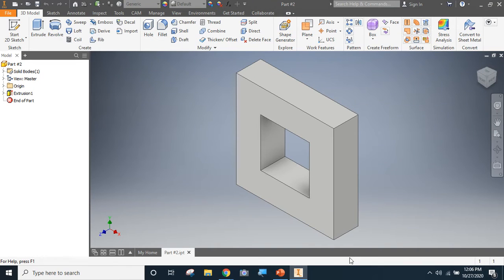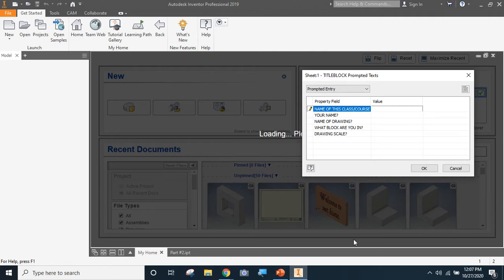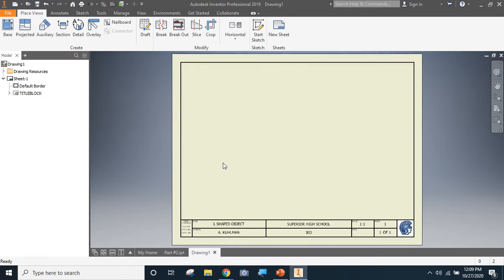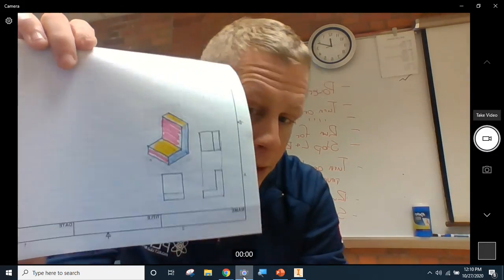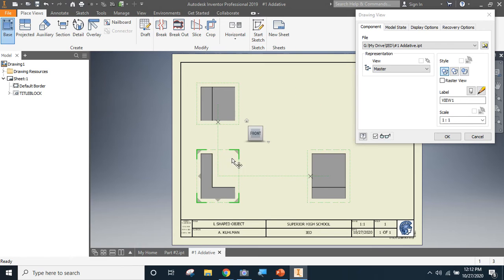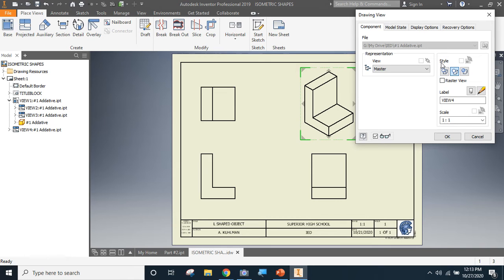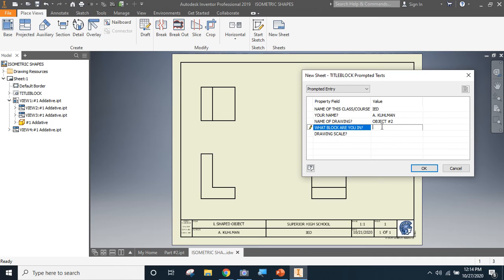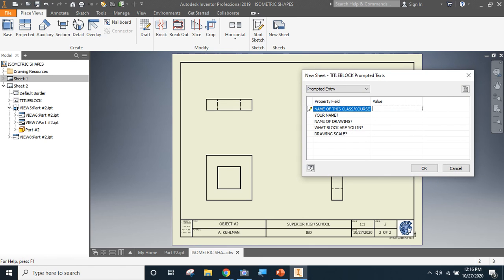Creating Multi View (Orthographic) Drawings in Inventor